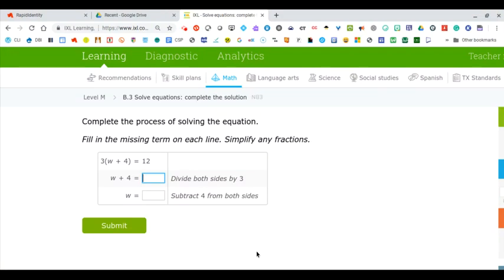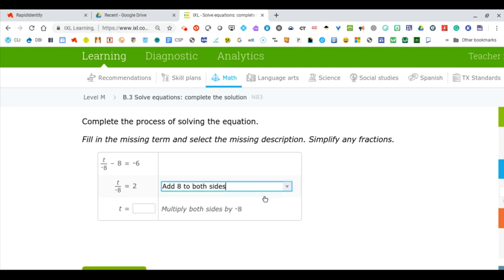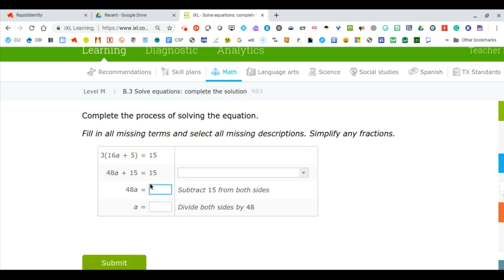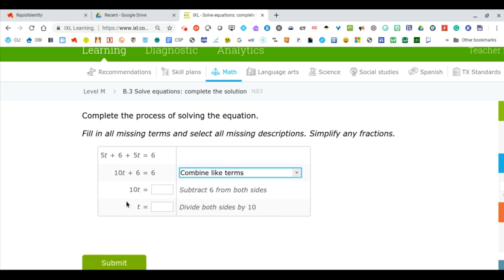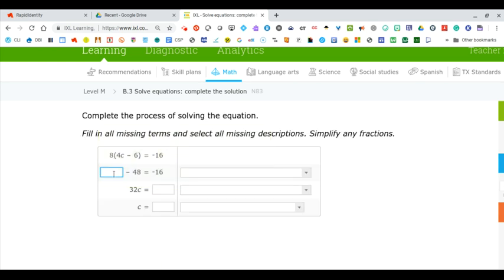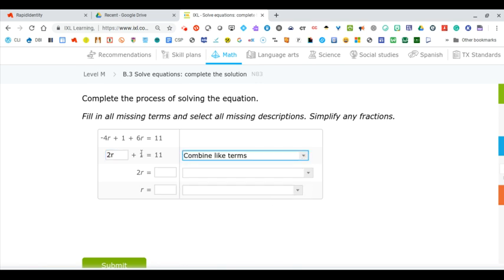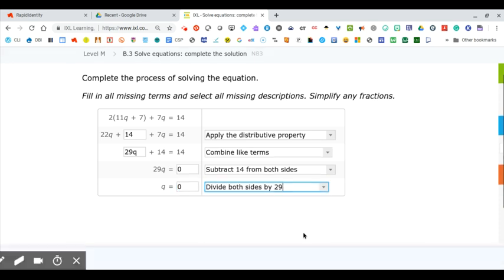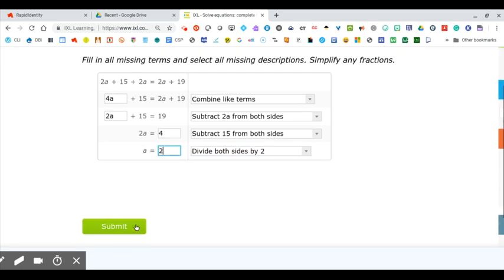B.3 Solve equations: complete the solution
Describe the steps you did in solving equations